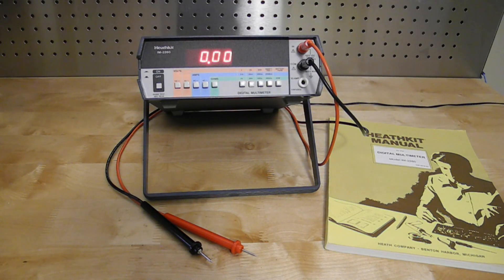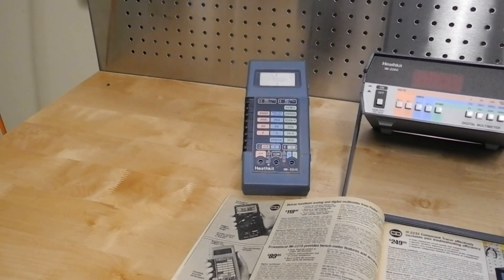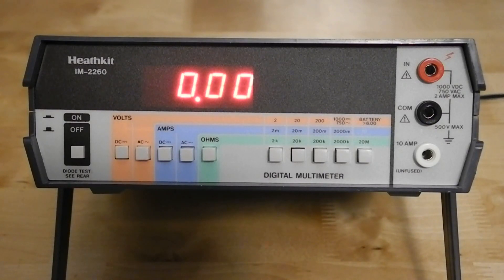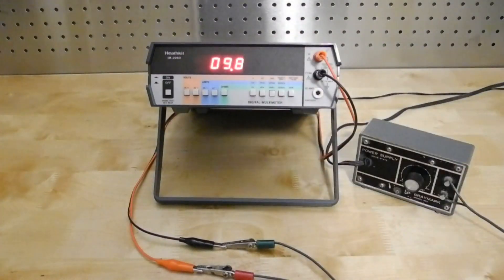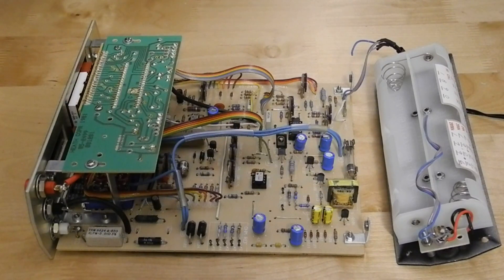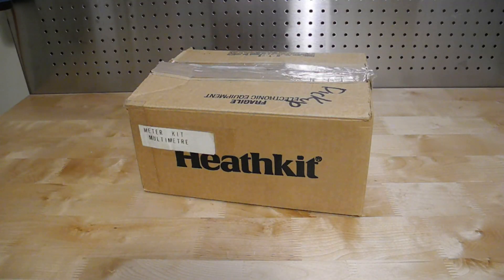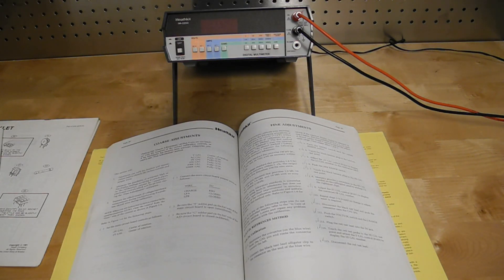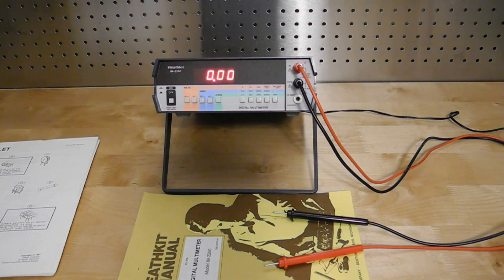The Heathkit IM-2260 Digital Multimeter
In this video we look at the Heathkit IM-2260 Digital Multimeter.